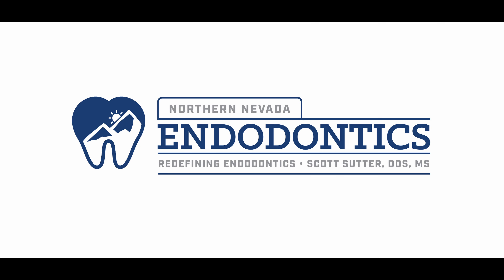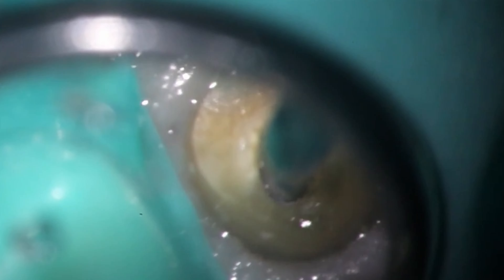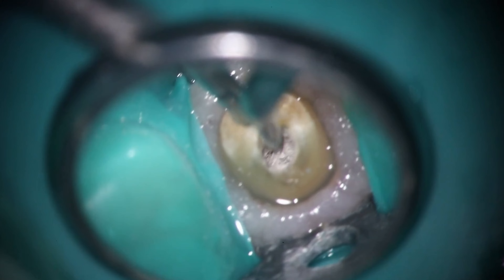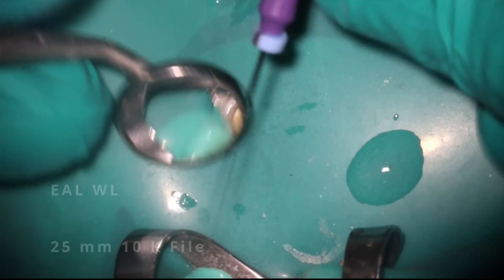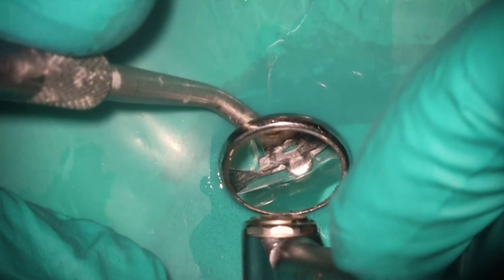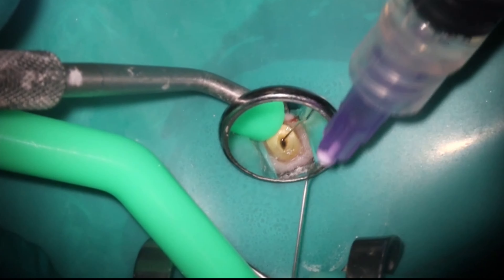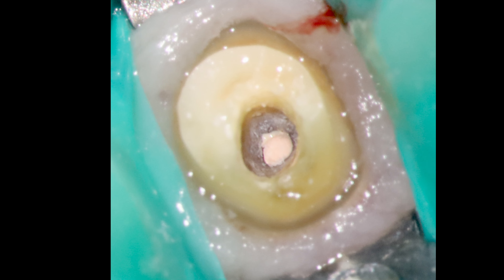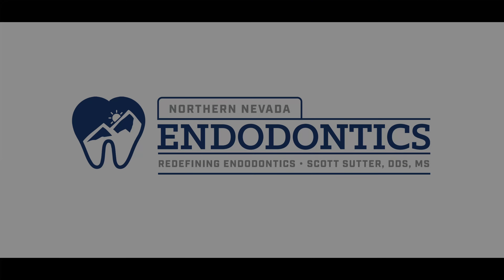Separated Instrument Removal | Endo Uncut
Let's get some files out! One of the benefits of being next to a dentist's office is the drop-by referrals. While this isn't every method of removing a file, it tends to work best for me!

00:00 Introduction
00:26 Ultrasonics to remove?
02:00 Hand files to remove?
02:21 Back to Ultrasonics!
02:40 It's out!
02:55 Regular endo now
03:50 WL
04:50 Final Cleaning and Shaping
06:28 Obturation
08:18 Final Images and Closing Thoughts